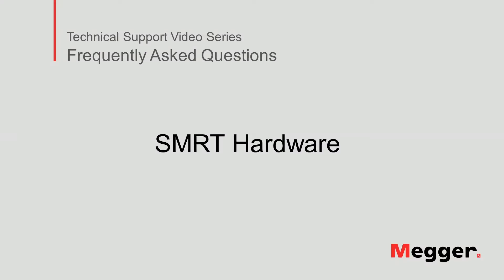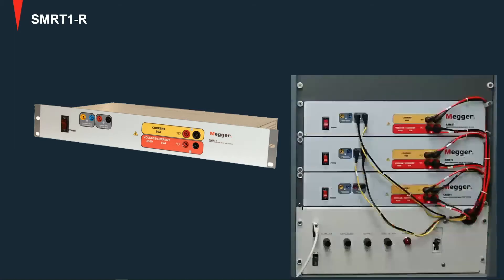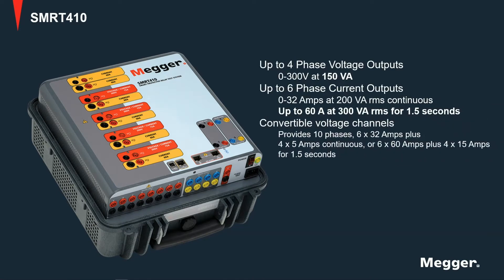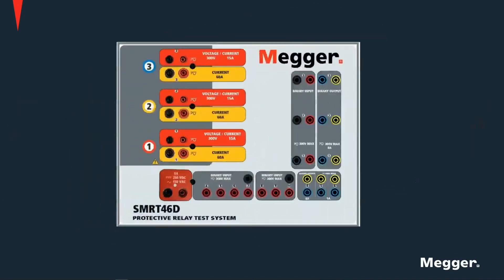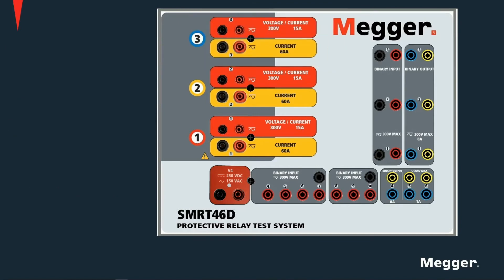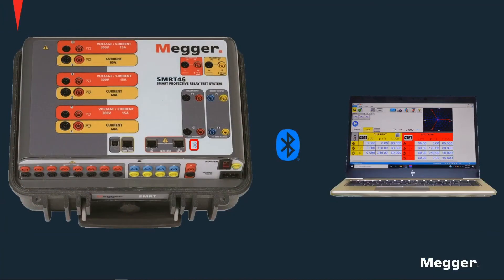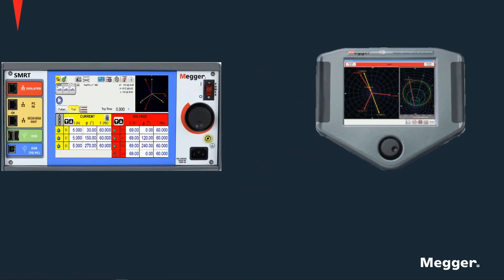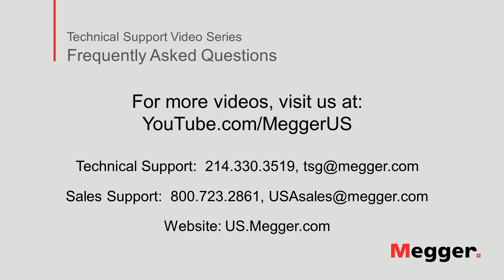Hardware overview of Megger's family of SMRT Relay Test Sets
In this video the capability of the SMRT family of products including the SMRT46, SMRT46D, SMRT410 and410D are explained. Understanding the full range of hardware capabilities ensure you will maximize the benefits of your relay test set as you confidently test electro-mechanical, solid state and microprocessor-based protective relays.

These include generator protection, transmission line protection, transformer protection, distribution protection, feeder protection, motor protection, re-closer controllers and more.

Protective functions include Impedance, line differential including end-to-end testing, current differential, voltage differential, transformer differential, high impedance differential, overcurrent, undercurrent, overvoltage, undervoltage, underfrequency, overfrequency, rate-of-change frequency, overpower, underpower, and more.

You can also test using symmetrical components including positive sequence, negative and zero sequence.